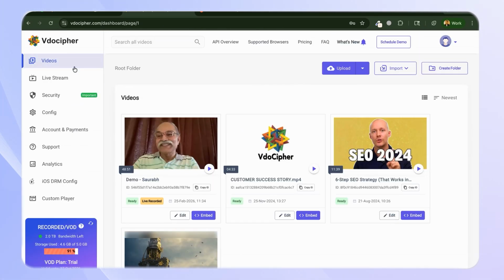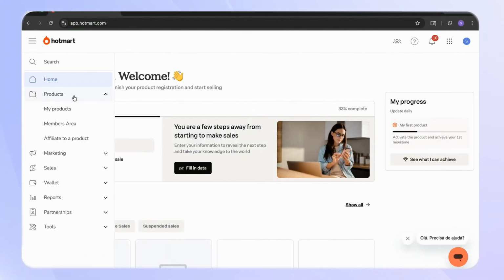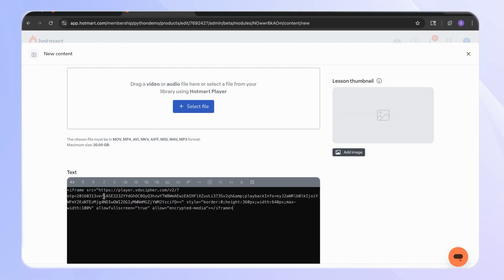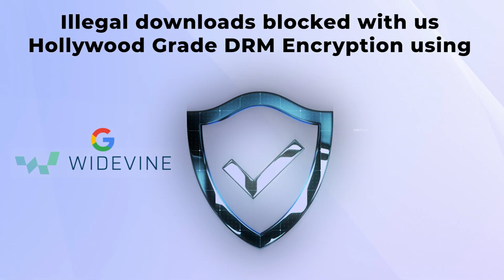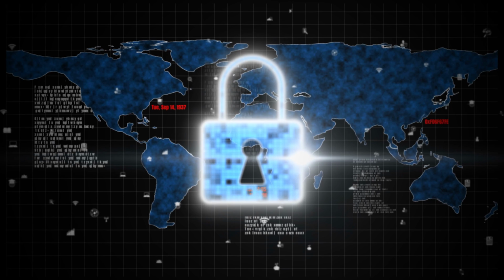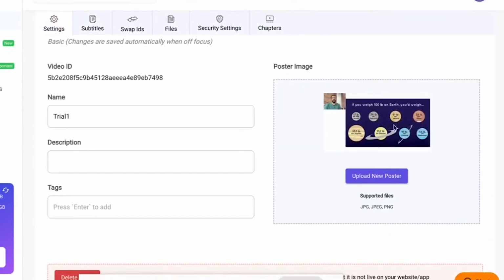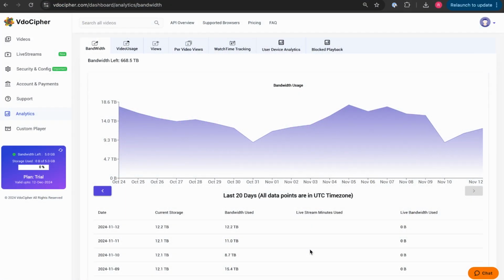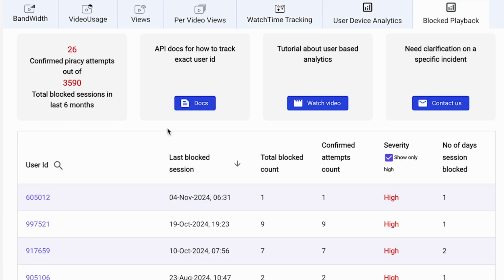Embed Video in Hotmart - Video Hosting Guide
Looking for better Hotmart video hosting? Learn how to embed video in your Hotmart course using VdoCipher. This step-by-step tutorial covers everything from signing up for a VdoCipher account to generating the embed code and pasting it into your Hotmart lesson editor.

Why use VdoCipher for Hotmart video hosting instead of the built-in player?

Widevine + FairPlay DRM on every video (same encryption as Netflix)
Dynamic watermarking to trace leaks
No per-sale streaming fee - flat monthly pricing
No 3-video-per-page limit
Screen capture blocking on mobile